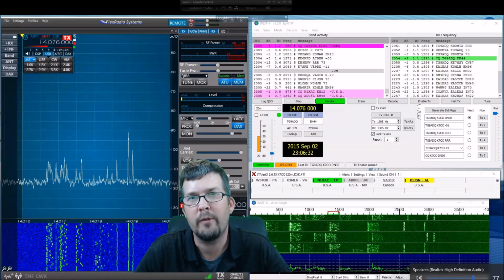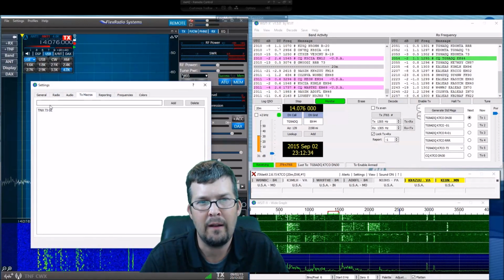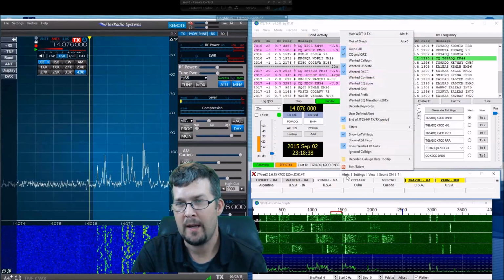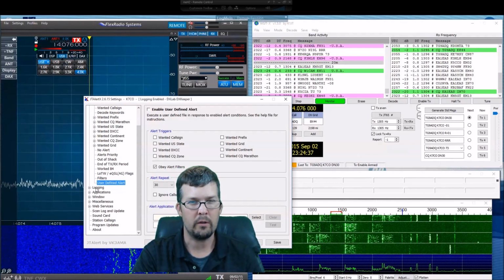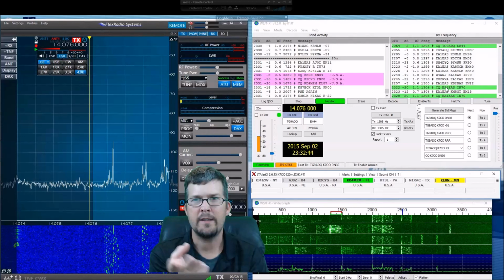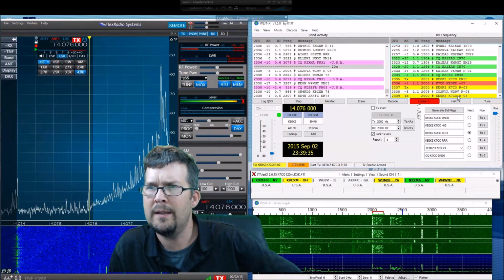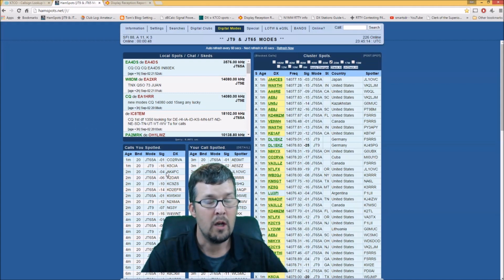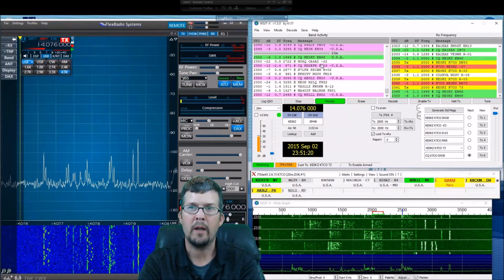WSJT-X JTALERT X FLEX6300 FLEXRADIO Demo JT9 JT65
This is a demo of the Flex6300 radio by FlexRadio. Here I am using the digital software package WSJT-X and also JTALERTX. I am showcasing JT65 and JT9.  Enjoy!